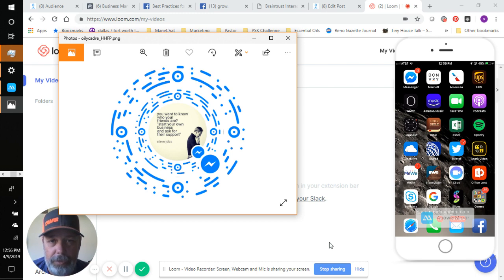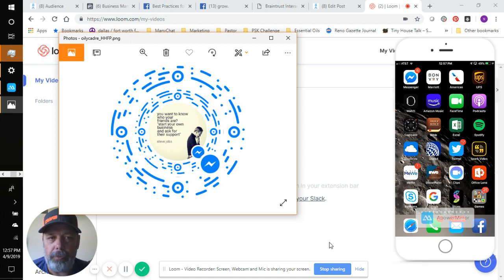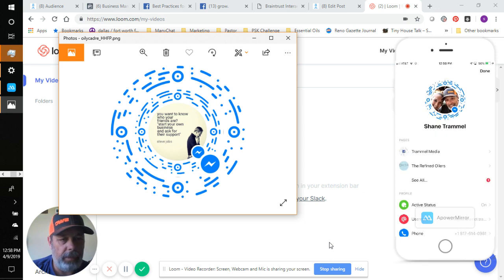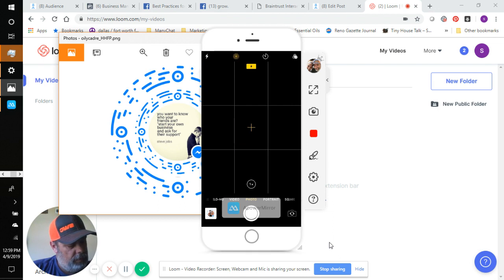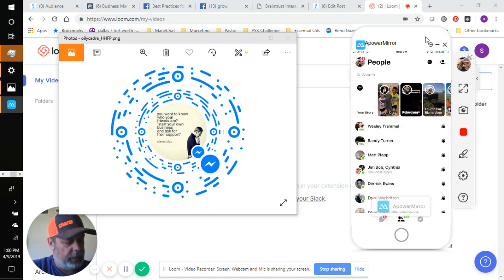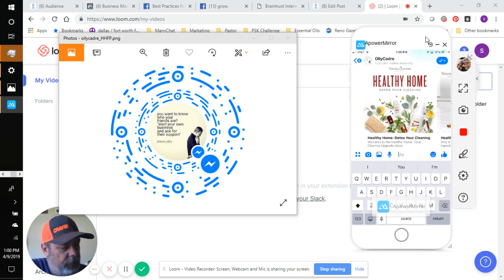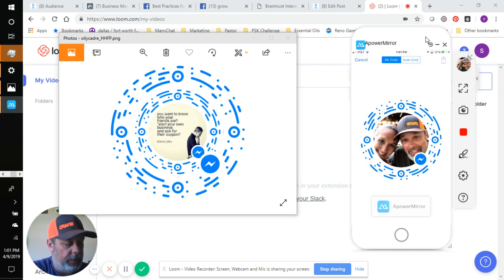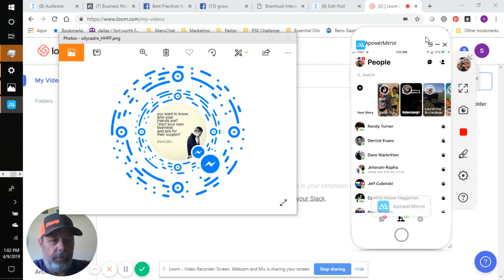Personal Facebook Messenger Code - Find and Scan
Find out how to locate and scan your Personal Facebook Messenger code.

Scan the code in the thumbnail or pause the video and scan the code for a free on-line class, delivered with Facebook Messenger, on how to Detox your Home.